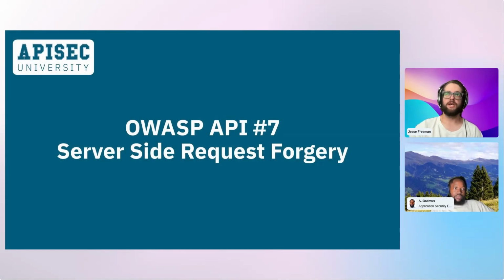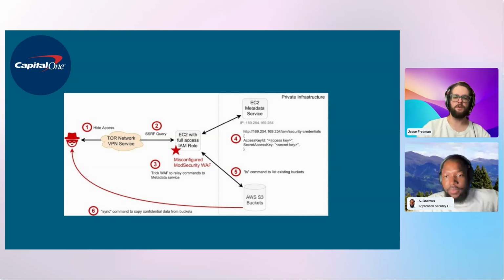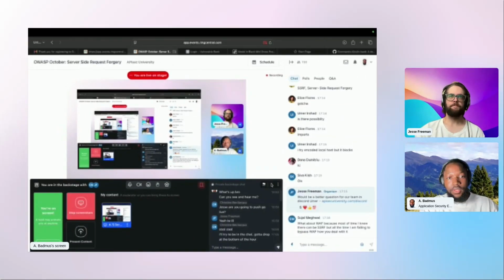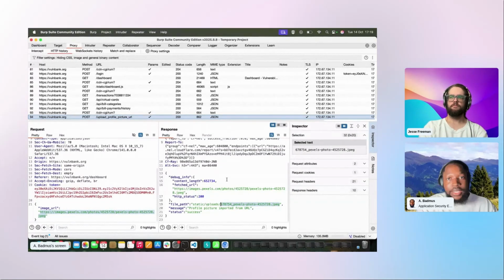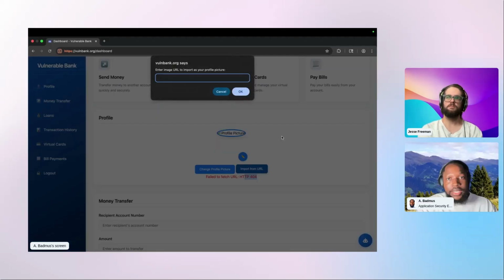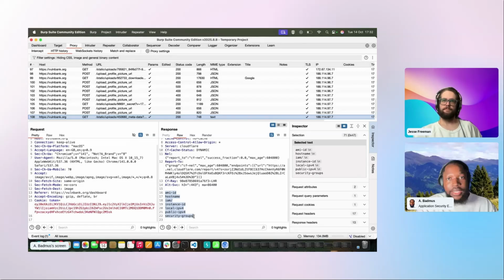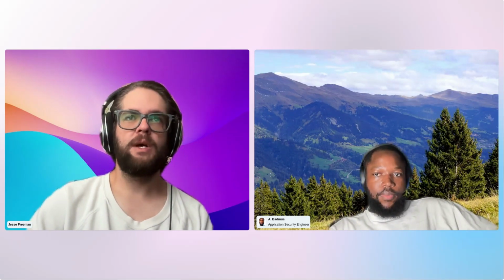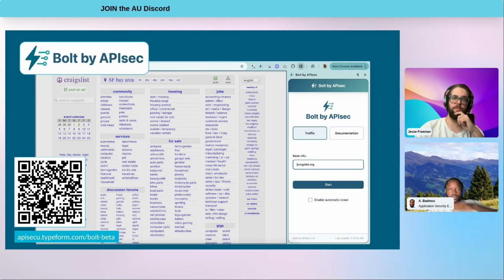OWASP API Top10 #7: Server‑Side Request Forgery - Live Demo with Al‑Amir Badmus | APIsec University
Welcome to OWASP October with APIsec U! In this session, Jesse and Al-Amir Badmus(Creator of Vuln Bank) dive deep into OWASP API Top 10 #7: Server-Side Request Forgery (SSRF). They break down what SSRF is, why it’s dangerous, and demonstrate real-world examples including the Capital One breach (2019).

Al-Amir showcases a hands-on demo using Vuln Bank, a deliberately vulnerable banking application, to illustrate how SSRF vulnerabilities can be identified and exploited. You’ll see step-by-step testing for both in-band and blind SSRF, exploring internal endpoints, fetching sensitive files, and potential cloud configuration exposure.

The session covers:
SSRF vs. CSRF: understanding the difference
Common indicators of SSRF in logs
Practical testing strategies and payloads
Key prevention techniques: input validation, network segmentation, monitoring, and response validation

Whether you’re new to API security or looking to sharpen your penetration testing skills, this session provides actionable insights and real-world context for defending applications against SSRF attacks.

Explore opportunities through the APIsec Ambassador Program, monthly scholarships, and exclusive tools like App Bolt for live traffic inspection and API analysis.